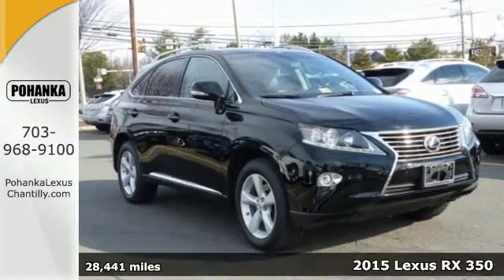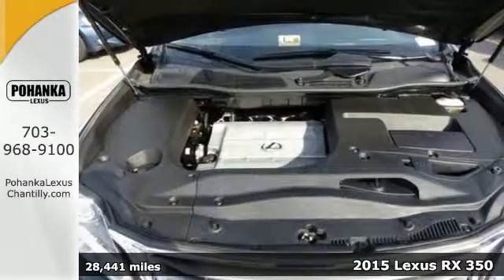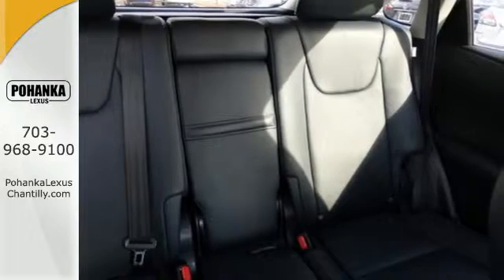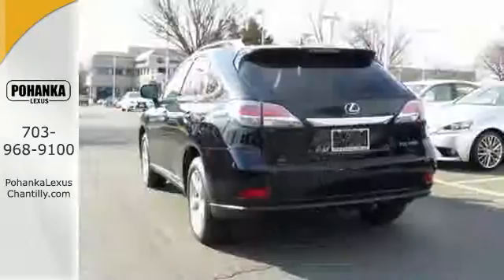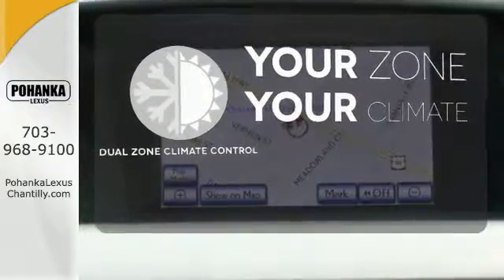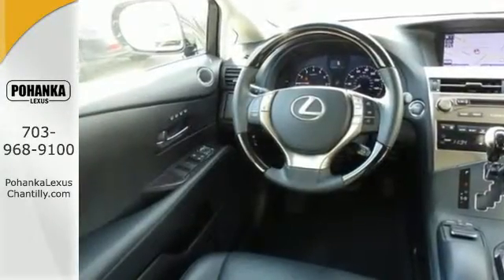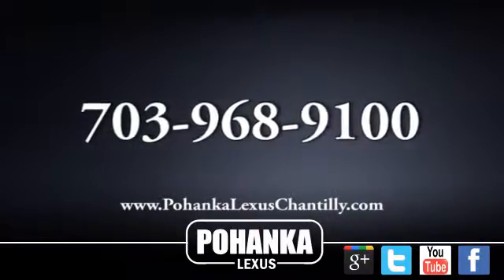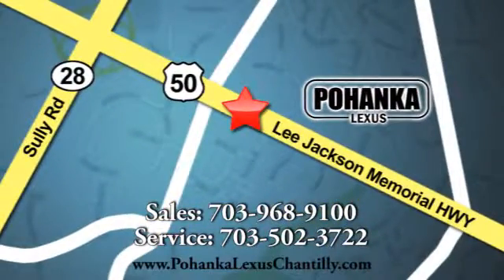Used 2015 Lexus RX 350 Chantilly Dale City VA DC, MD LP8636 - SOLD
Year: 2015
Make: Lexus
Model: RX 350
Trim: AWD 4dr
Engine: L Cyl.
Color: BLACK
Interior: BLACK
Mileage: 28441
Stock #: LP8636
VIN: 2T2BK1BA9FC266156

Address:
13909 Lee Jackson Memorial Hwy